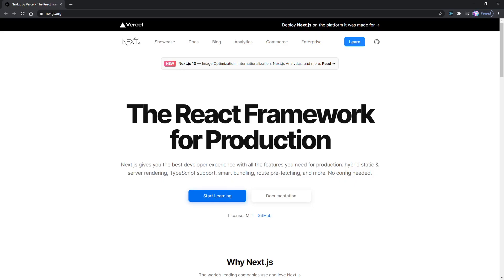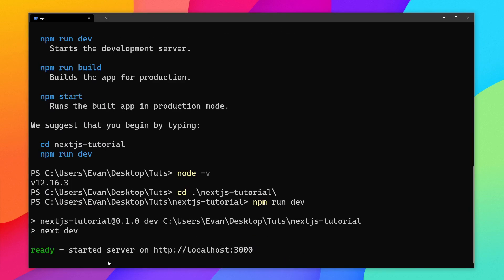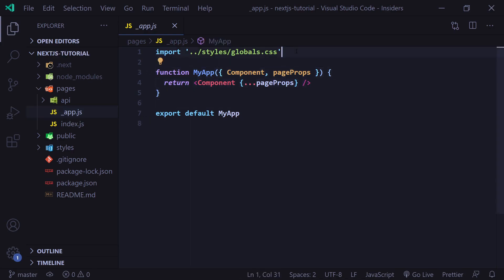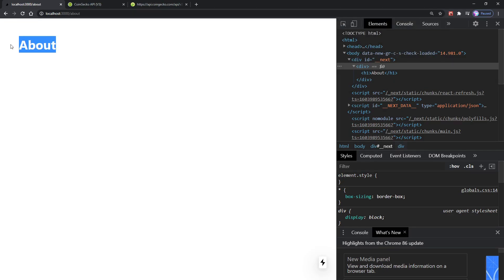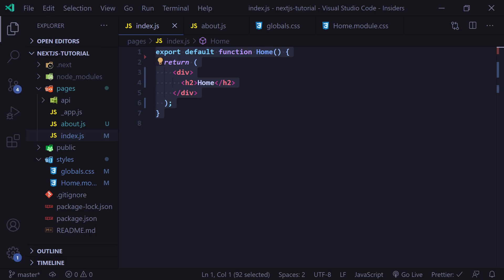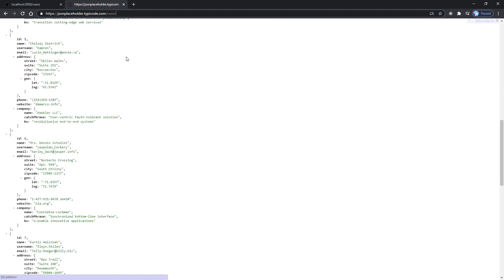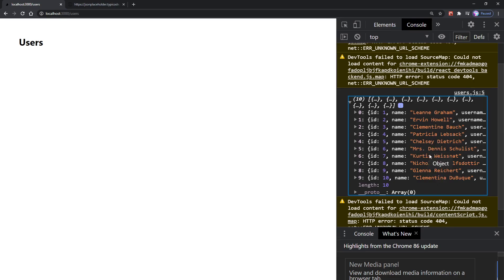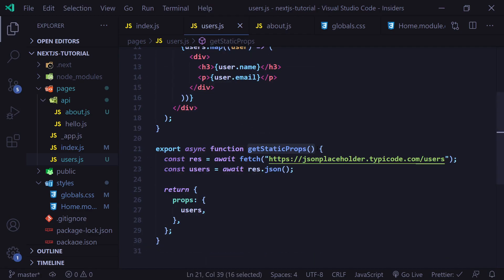Next.js Crash Course - SSG, SSR, and more (Updated for Next.JS 10+) (2020)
Next.JS crash course - In this video we go over the prominent features the of Next.JS React framework.

🔥📧 Sign up to get notified when our Next.JS full, in-depth course launches later this year

📚 Library(s) needed:
npx create-next-app [app name]